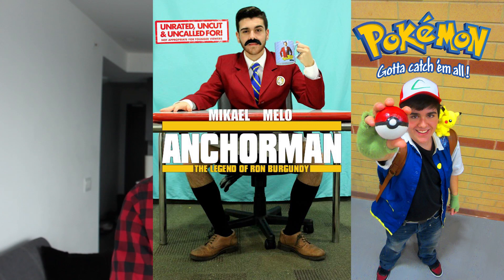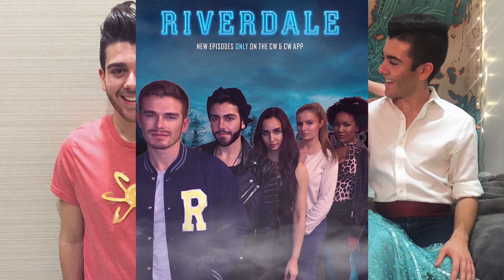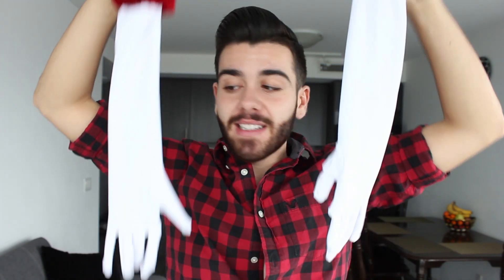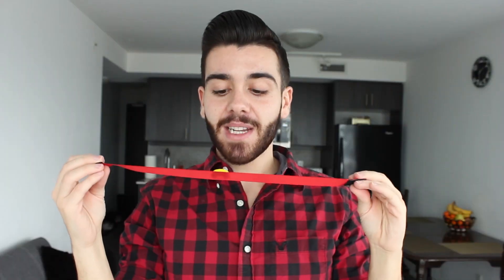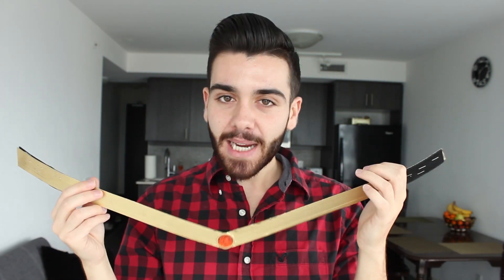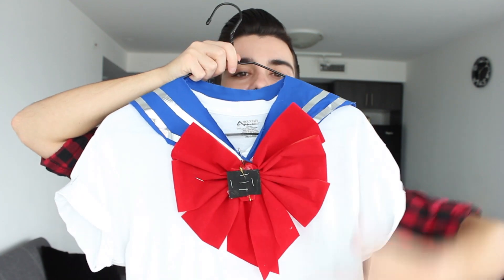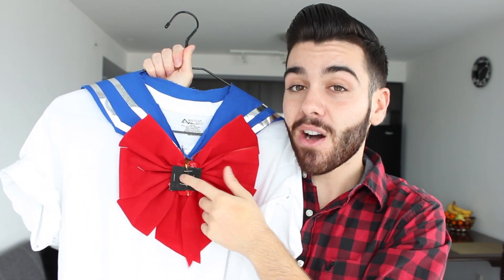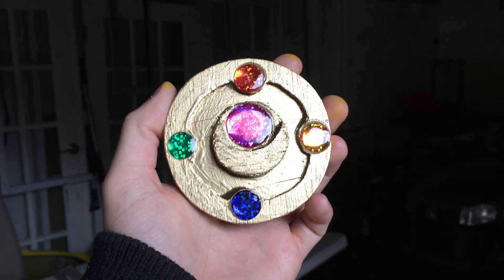Cheap DIY Sailor Moon Costume - mikaelmmelo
In the name of the Moon, I hope you have a good Halloween! 🌙

All trademarks, service marks, trade names, trade dress, product names, music and logos appearing in video is the property of their respective owners, I own nothing - just wanted to make a cute Sailor Moon DIY video.

Growing up I was OBSESSED with the one named Sailor Moon! However, as a young boy, I remember being so embarrassed to like that show that I didn't really tell any of my friends that I liked it. Now that I'm older and I'm like screw gender norms, I wanted to like my childhood dream and dress up as my fav superhero. So I'll be fighting evil by moonlight and winning love by daylight this Halloween, how about you?

Please enjoy your Halloween (or whatever you may be making your Sailor Moon costume for)! And be sure to have a fun and safe Halloween!

Special thanks to my Dad for helping me make this costume - you're the best Dad ever!

mikaelmmelo